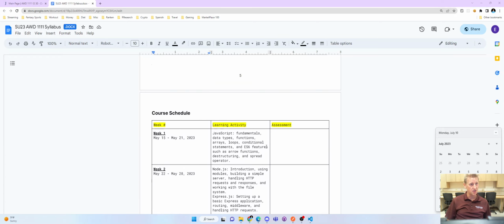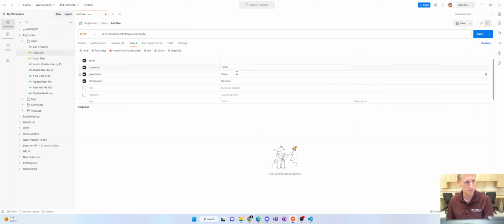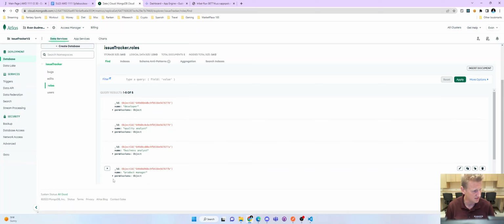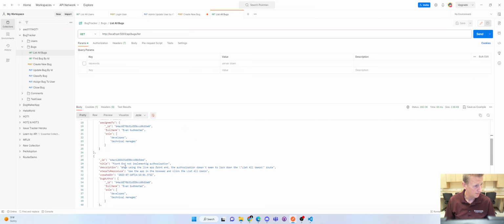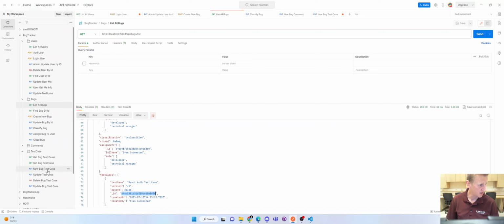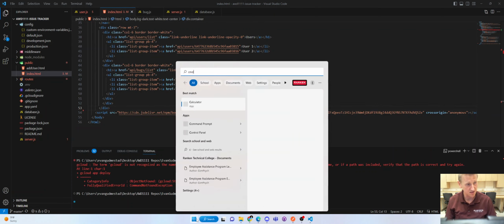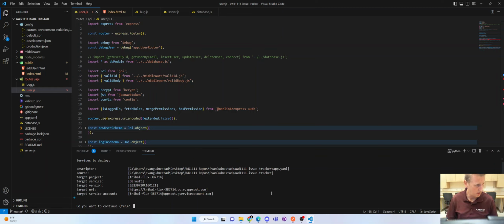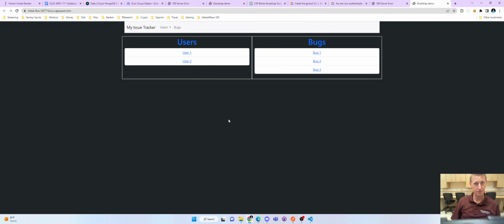Preparing our Bug Tracker for a Front End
In this video I clean up the data in our database and redeploy the current version of the issue tracker back end code to Gcloud